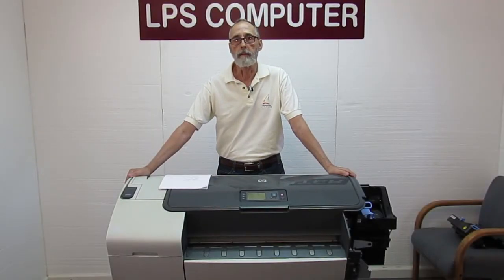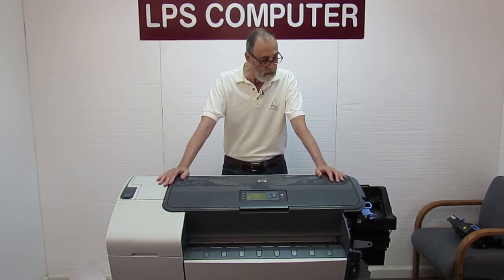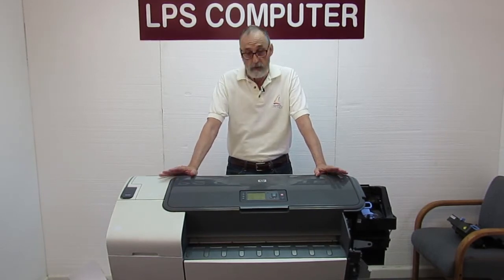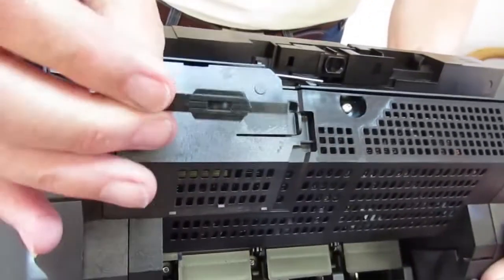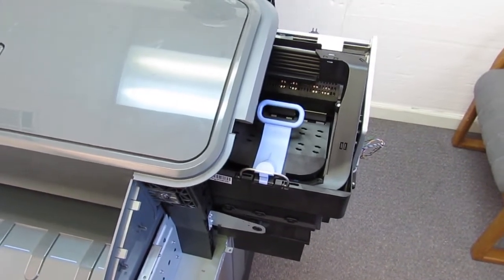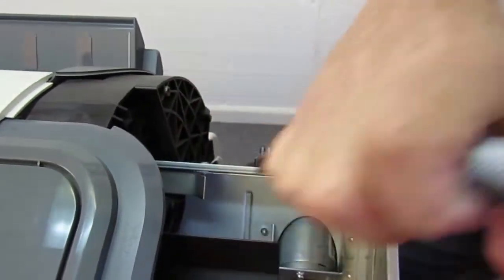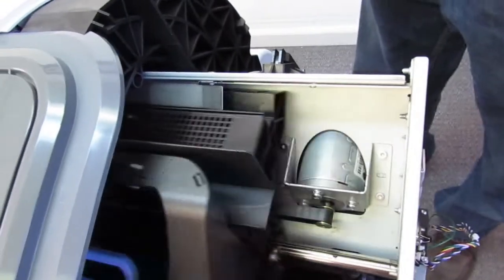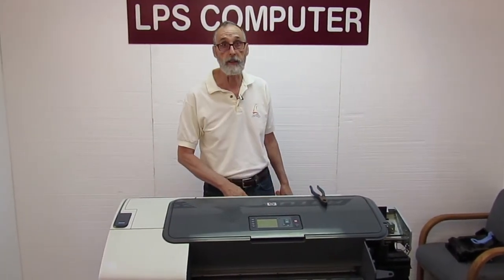Rear Carriage Bushing THE EASY WAY - Designjet T610-T1100 Z2100-Z3200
Skip my bad jokes and go straight to replacement procedure: 01:47

How to replace the rear carriage bushing on your Designjet T610, T1100, Z2100, Z3100, Z3200 and printers of the same family.